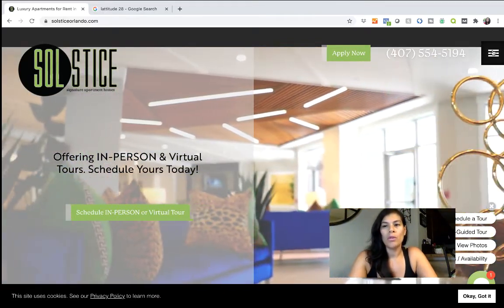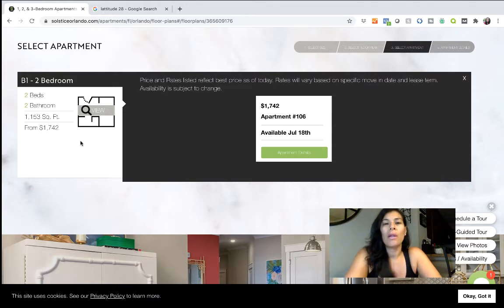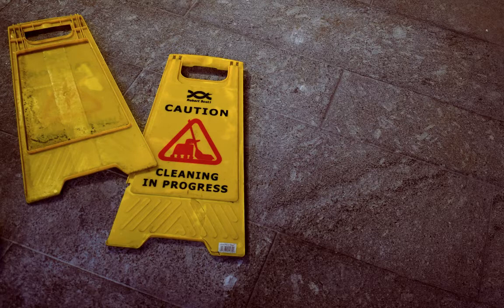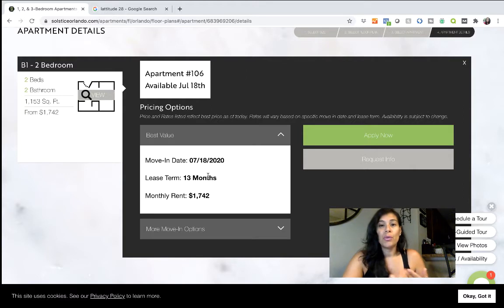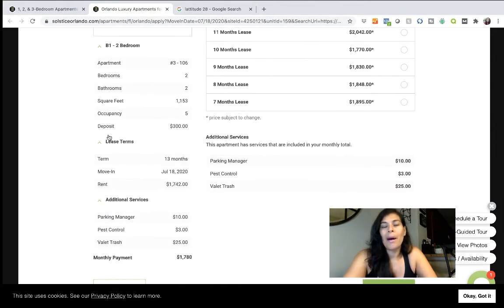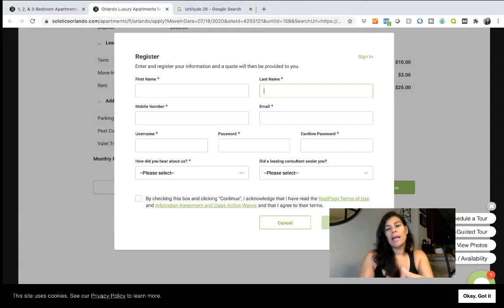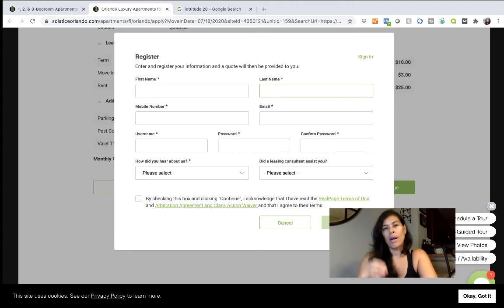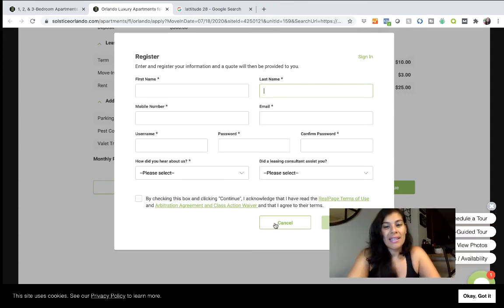Rental Application Process: How to Apply for An Apartment Online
Are you ready to apply for an apartment in Orlando?  Most or all of the apartments in Orlando will lead you to apply online. So, how does that work and what is the process you have to take for your dream apartment. It's tough learning how another city work and procedures when you are miles away or just relocating to Orlando.

In this video I give you step by step on how to find a place online and how the rental application works.

✅ Do you need an affordable apartment 🏘 in Orlando FL ?